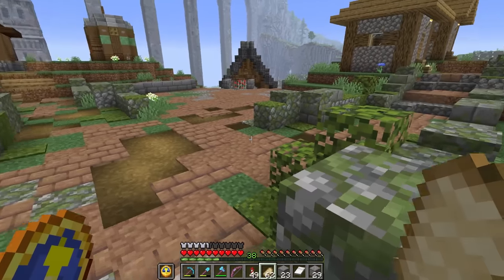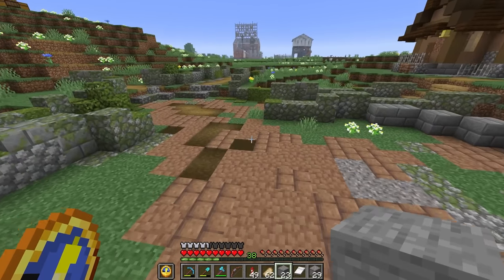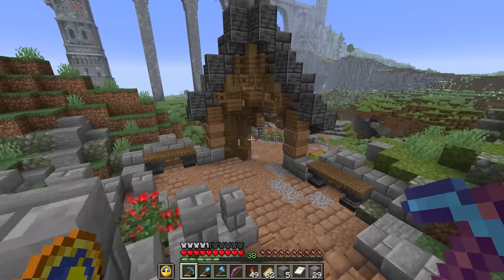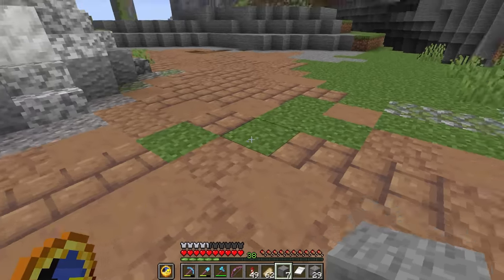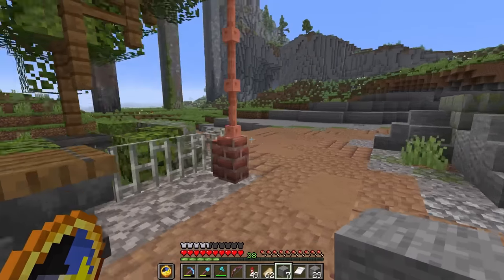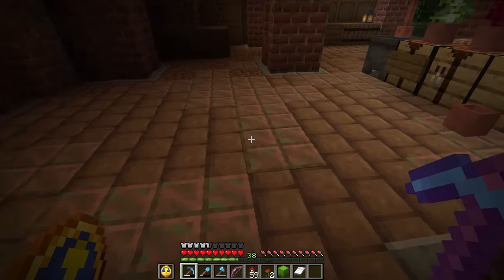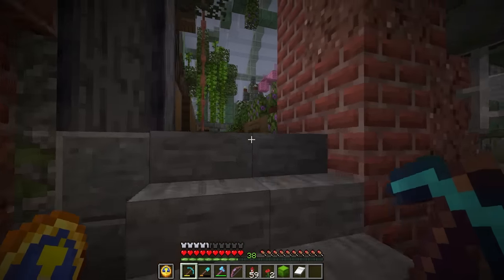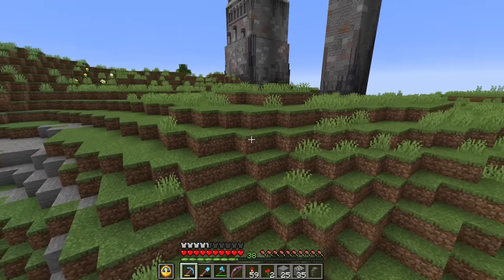The BUILD BIGGER Challenge :: Building with BdoubleO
Today, we take on the challenge of building bigger than we usually do by making a greenhouse to store all of our plant things.